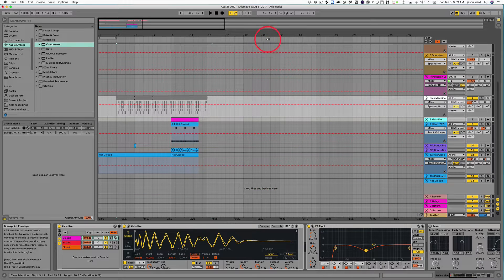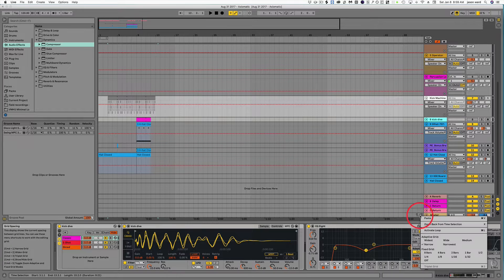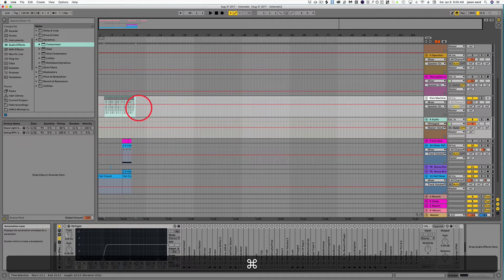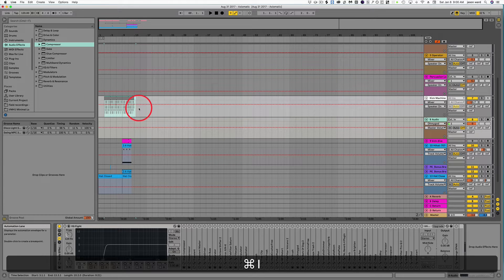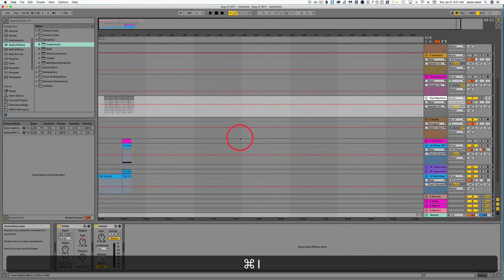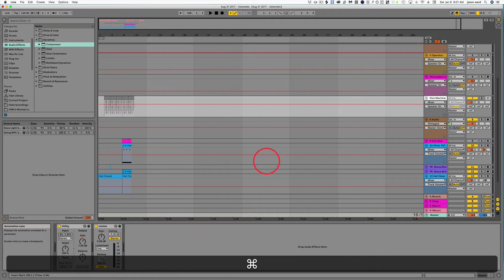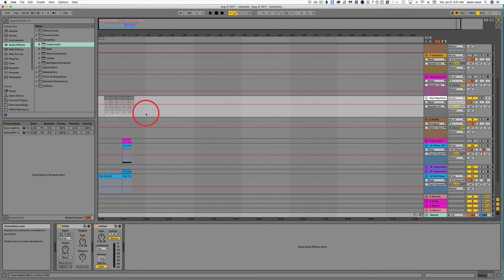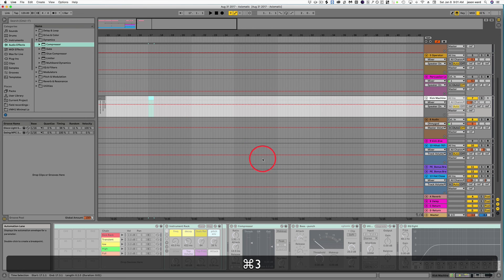Ableton 11 Edit grid resolution